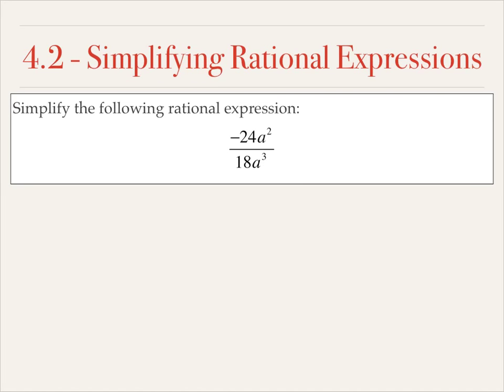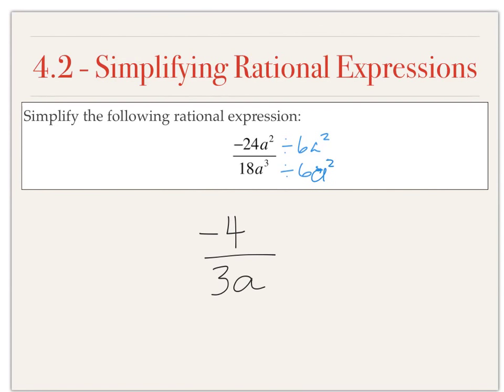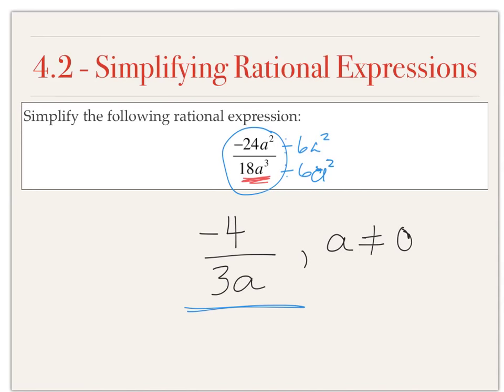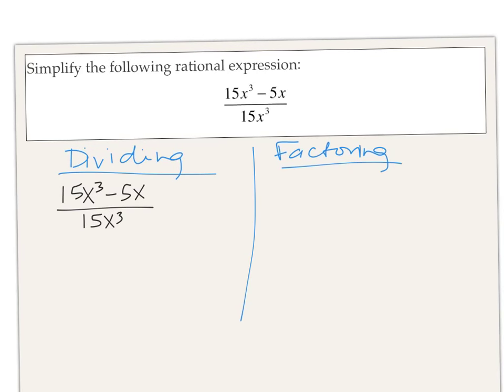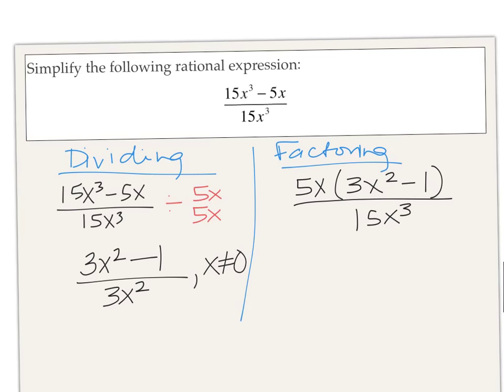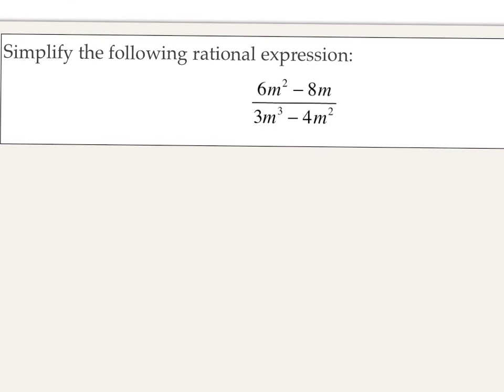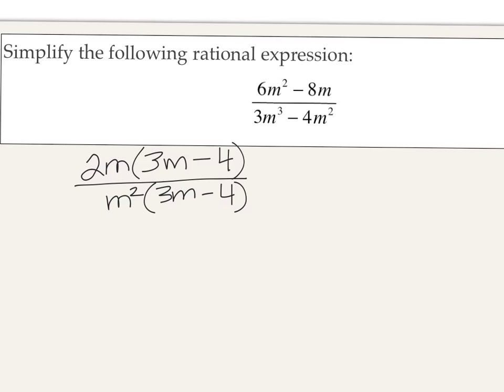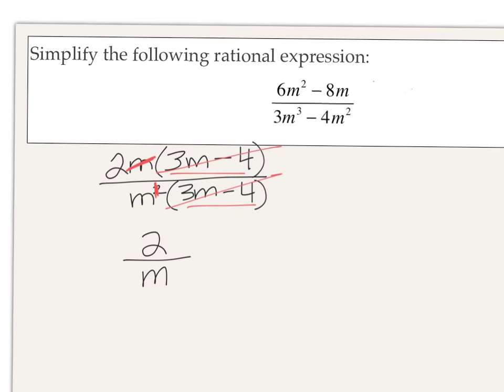Rational Expressions 2